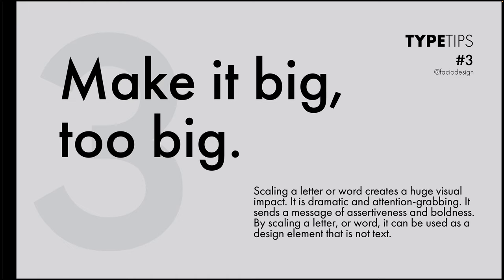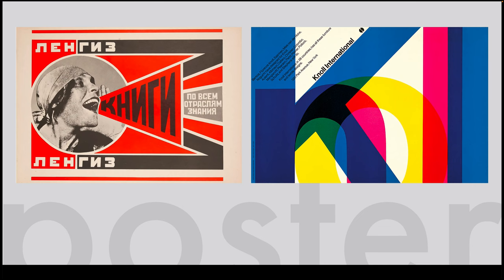Typography Theory in Graphic Design: Make it big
In this video I cover how to use size and typography.

Main Source:
Typography Essentials by Ina Waltz